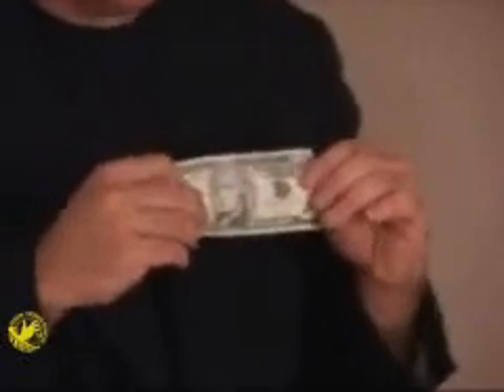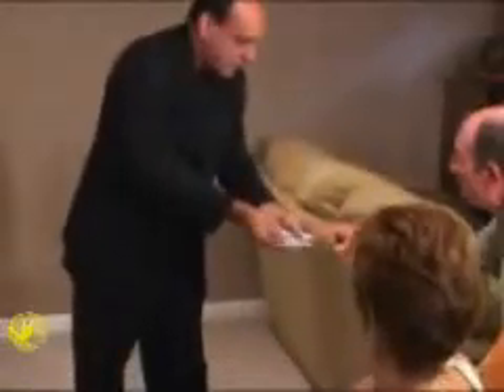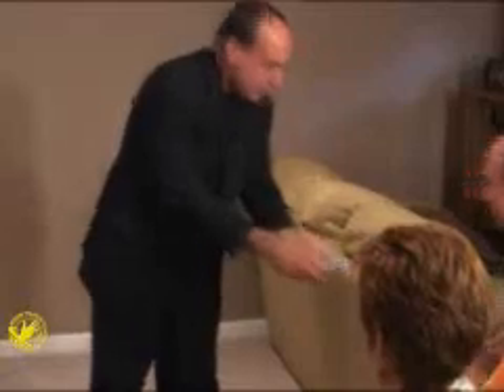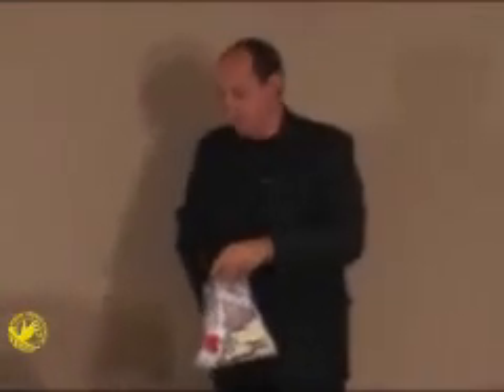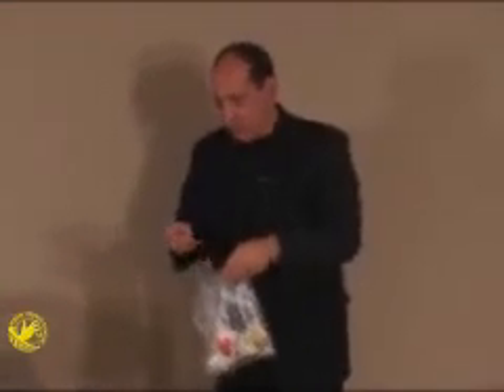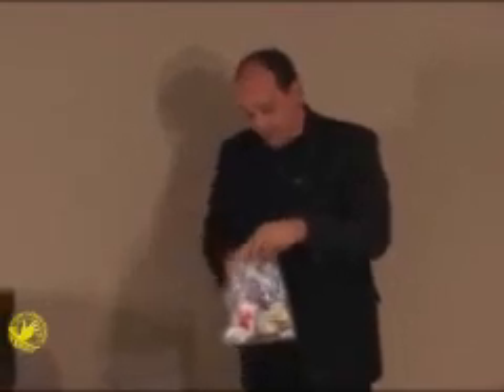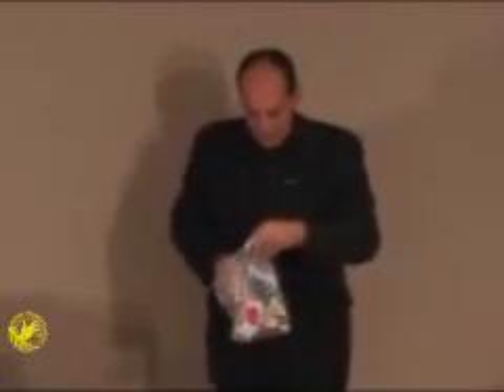Stand Up and Deliver by Jeff Blum - DVD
Jeff Blum is a professional magician who specializes in stand-up magic and mentalism that can be presented up close as well as in the largest auditoriums. On this DVD you get to see him perform his favorite creations in front of a live house party and then explain everything in great detail. Along t... For More Details and Purchase,